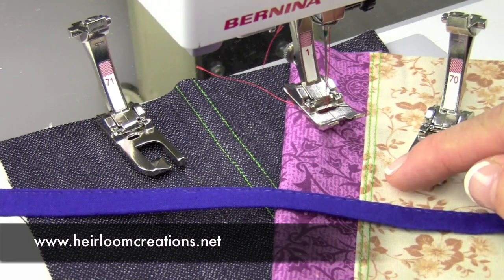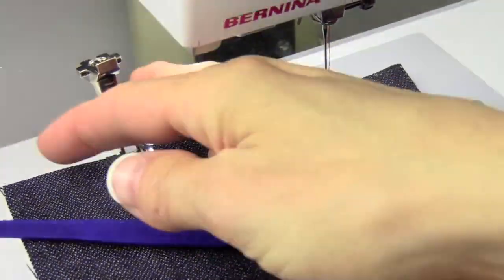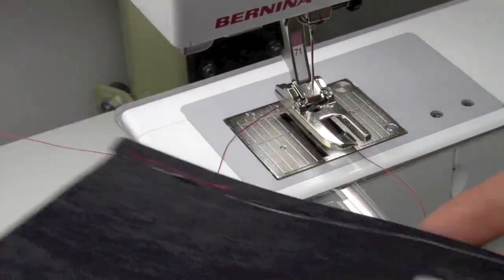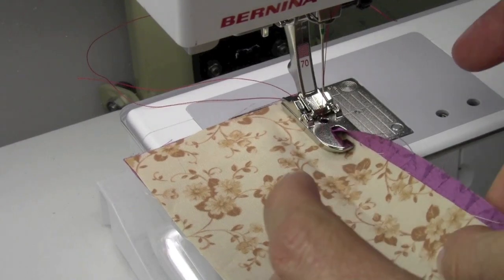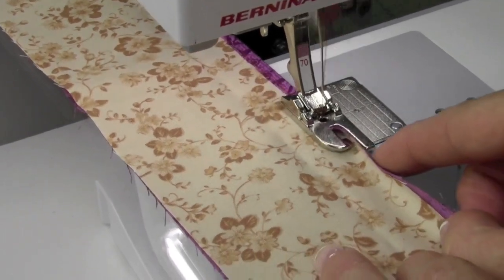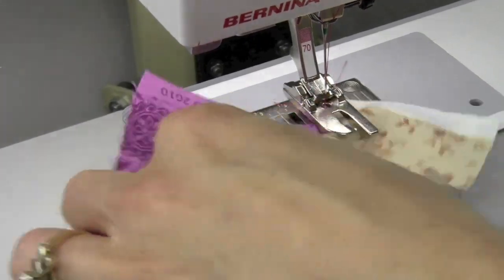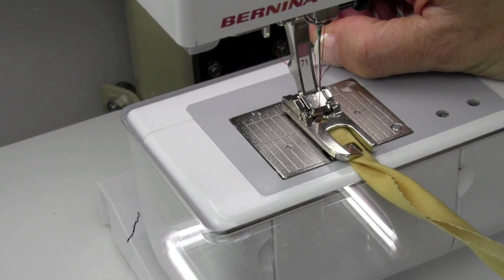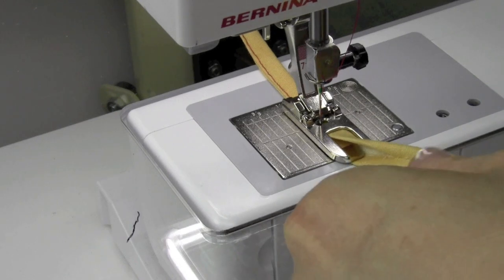Bernina Flat Felled Foot - Foot of the Month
The Bernina flat felled feet create that professional seen seam found on many ready-to-wear garments. See how two simple steps is all it takes to create the exact same result.

Please visit your local Bernina dealer for more information and for purchasing.

Heirloom Creations
3800 S Western Ave, Sioux Falls, SD 57105